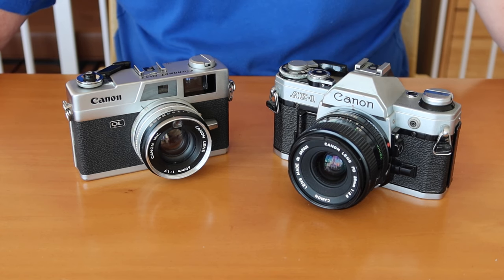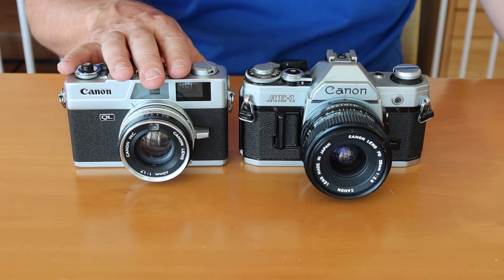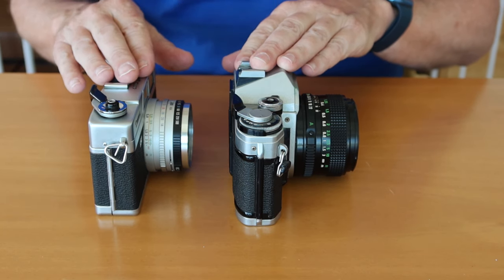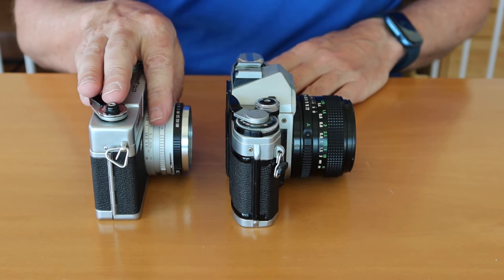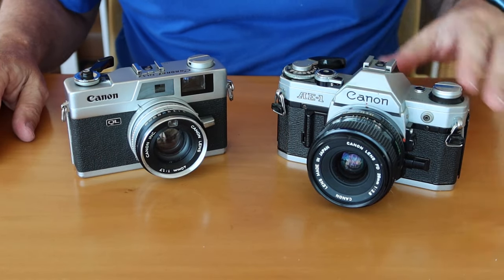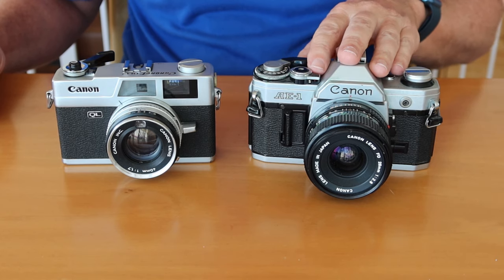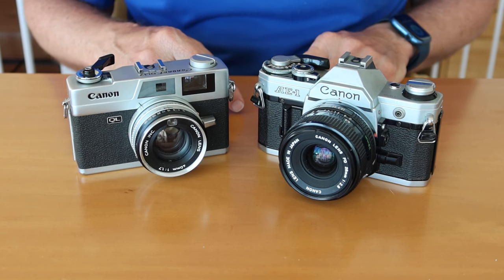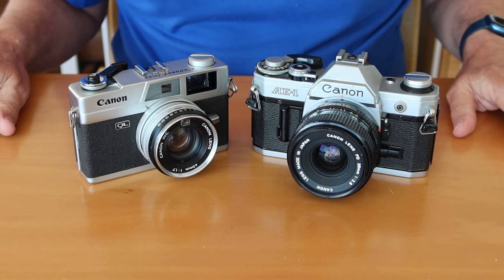Rangefinder vs SLR Camera, which is best?